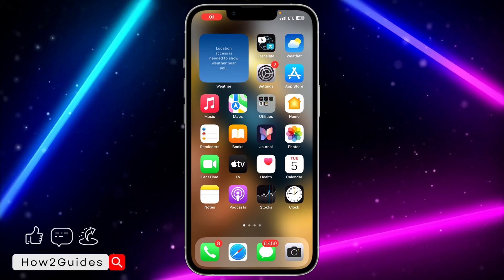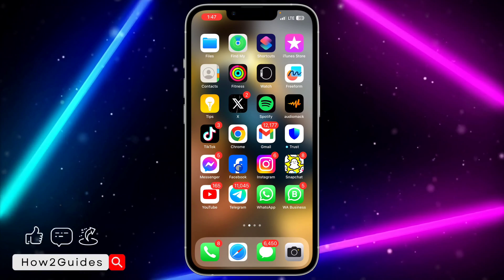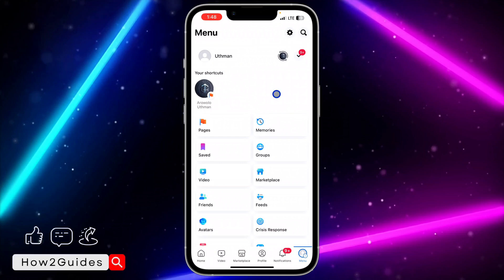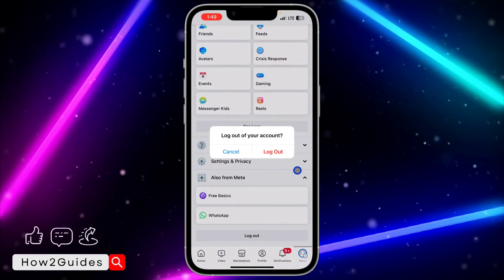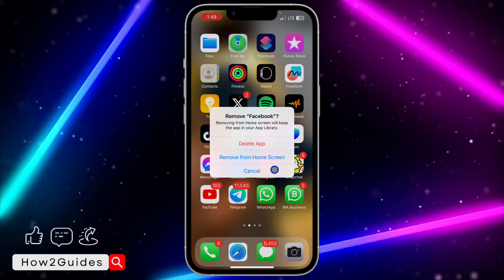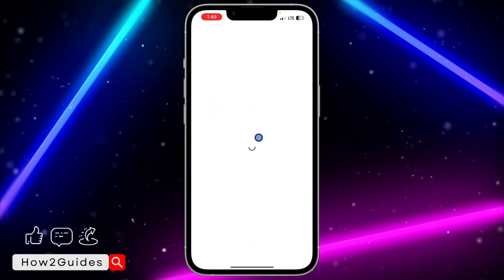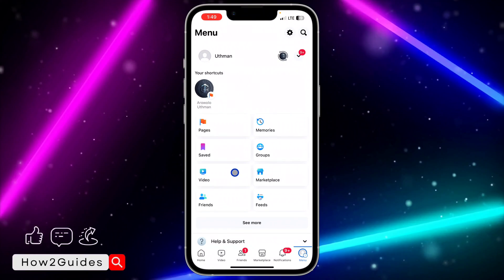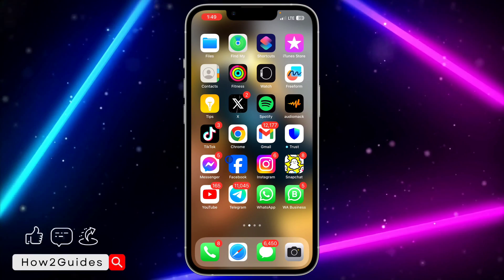How to Fix Watch Video Option Not Showing On Facebook - Fix Missing Watch Icon on Facebook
Discover how to fix the missing 'Watch Video' option on Facebook with our simple troubleshooting guide! Regain access to your favorite videos and enjoy uninterrupted browsing. Watch now to learn how to restore the 'Watch' icon tab on Facebook! 📺🔍